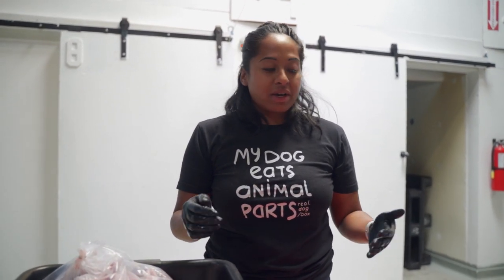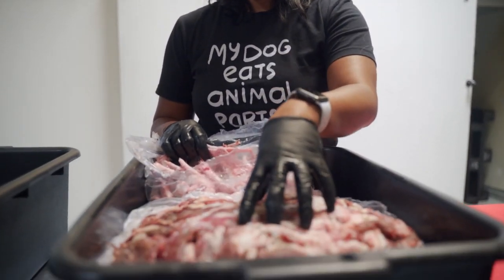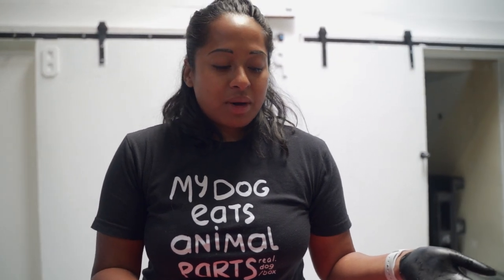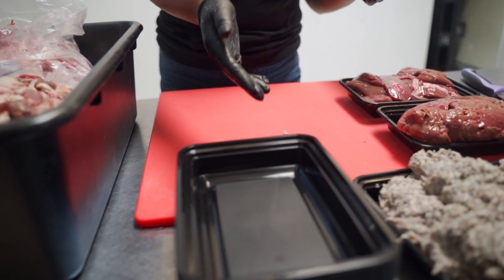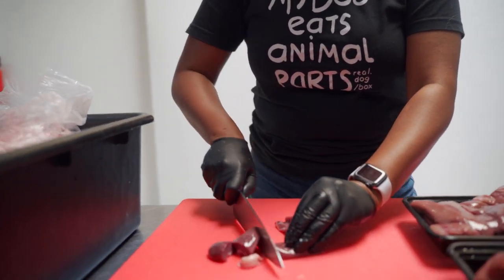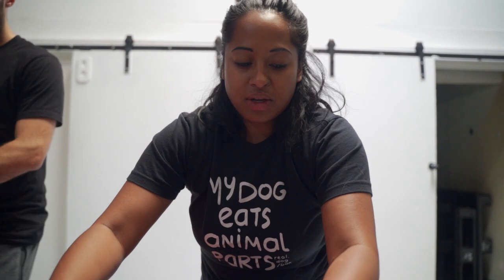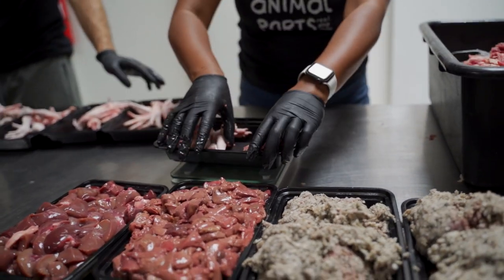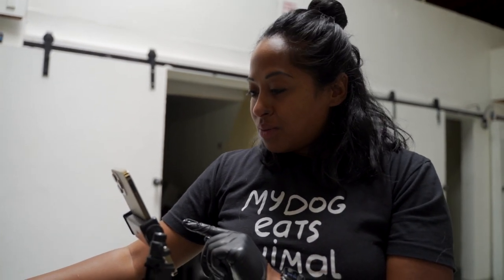Raw Food Diet for dogs beginners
Raw Food Diet for dogs beginners. In this video we demonstrate how we meal prep raw dog food for our large dog.